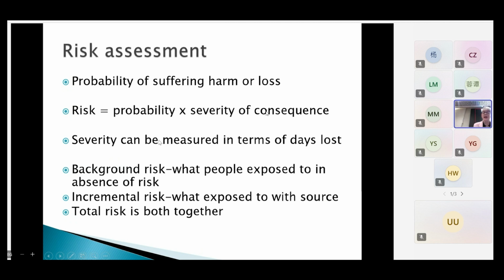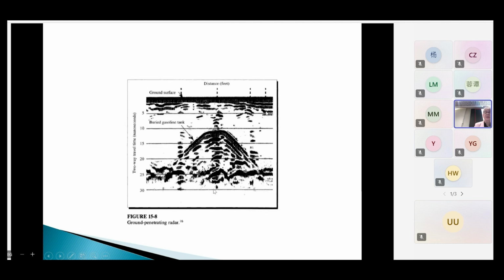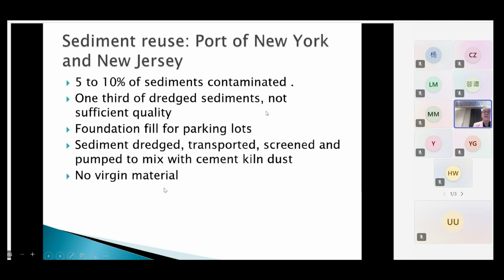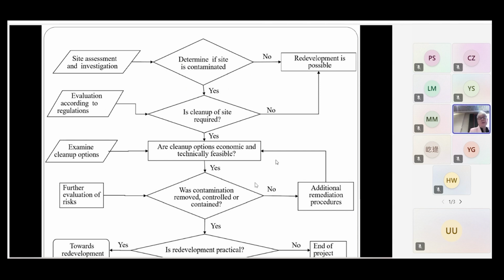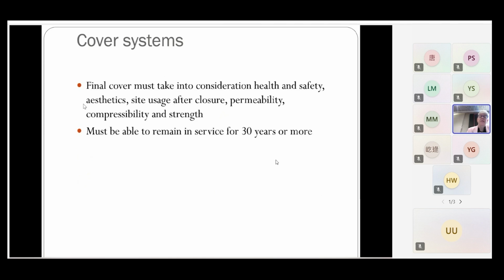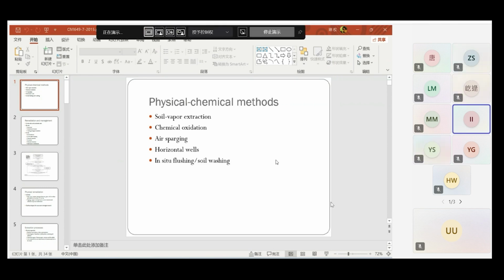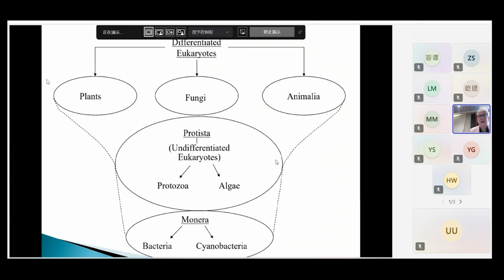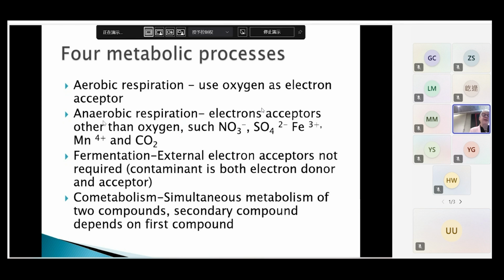[ISEG Webinar Series] Catherine Mulligan (Concordia University, Canada) | Webinar #5 (Part Two)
To foster communication and collaboration in the field of environmental geotechnics, the International Society of Environmental Geotechnics (ISEG) has launched a webinar series. This 5th webinar "Introduction to Principles and Practices in Geoenvironmental Engineering" was held on October 11, 2024 with Prof. Catherine Mulligan from Concordia University, Canada. She is Director of the Concordia Institute of Water, Energy and Sustainable Systems, Distinguished Research Professor and former Concordia Research Chair in Geoenvironmental Sustainability (Tier I), and Fellow of the Royal Society of Canada, Canadian Academy of Engineering, Engineering Institute of Canada and the Canadian Society for Civil Engineering.